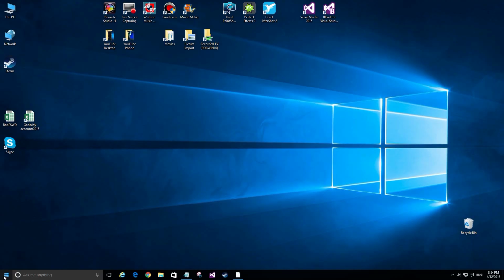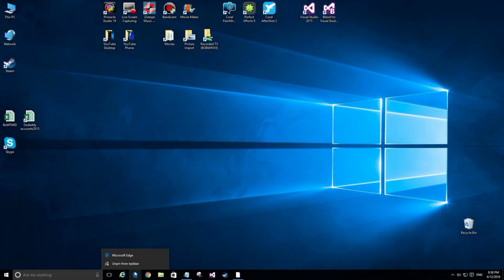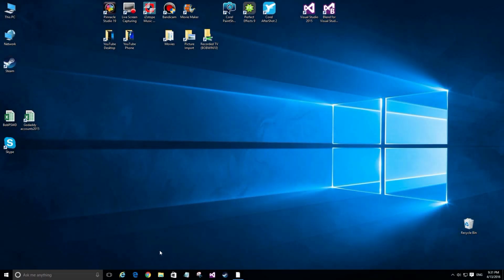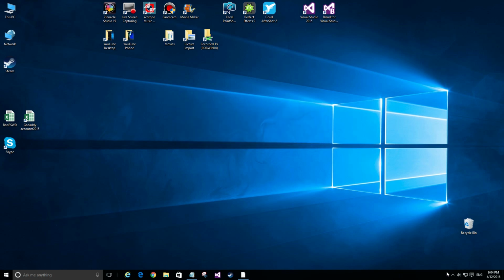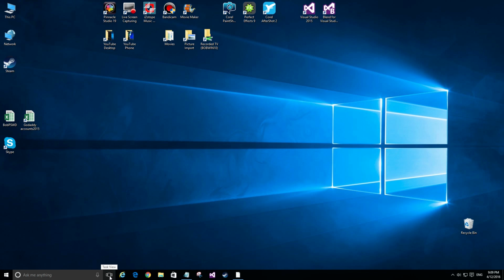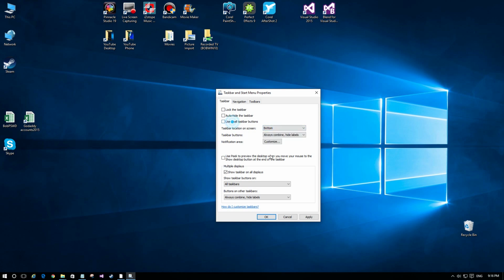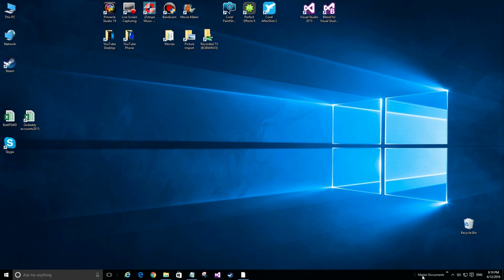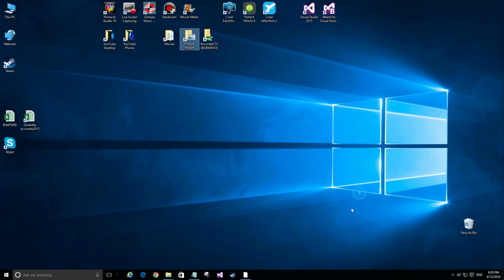Windows 10 Tutorial - Advanced Taskbar Configuration And Use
In Windows 10, the Taskbar is a lot more complicated than just a place to hold frequently used icons to click on.  Windows 10 brings back the jump lists and other features which makes the Windows 10 Taskbar a valuable tool to compliment the Start Menu